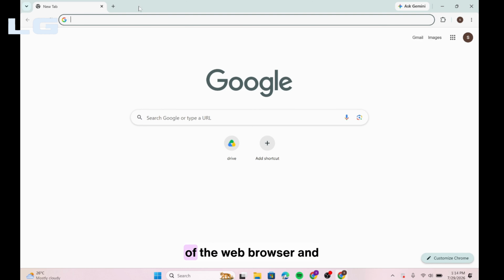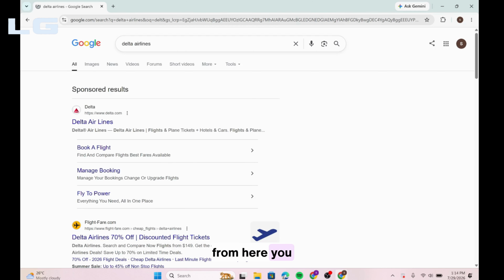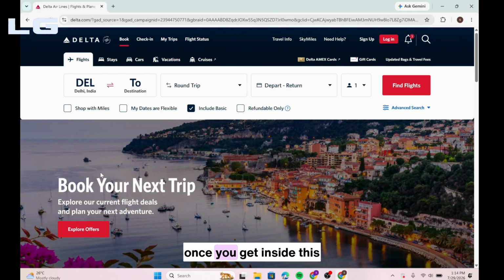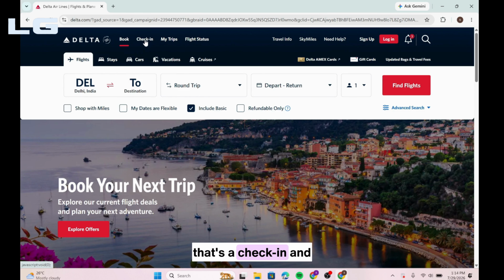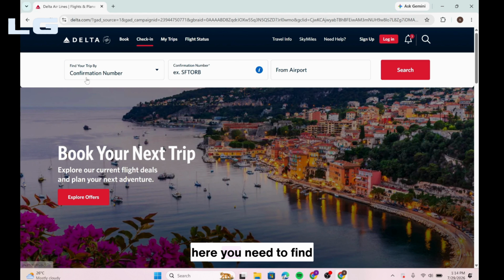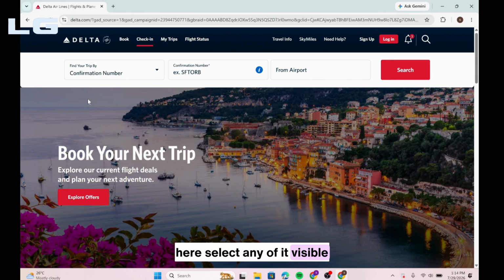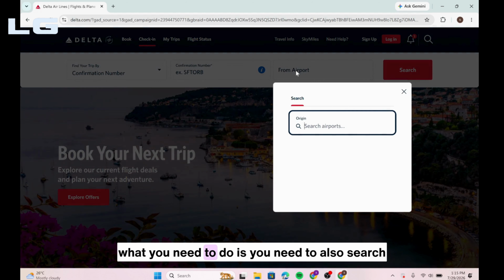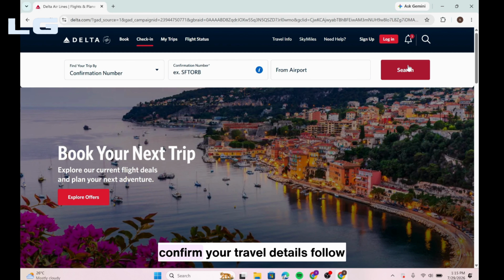How to Check In Delta Airlines Online (2026)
Want to check in online with Delta Airlines? In this tutorial, I will show you how to complete online check in, choose your seat, access your boarding pass, and prepare for your flight.

00:00 – Introduction
00:05 – How to Check In Delta Air Lines Online